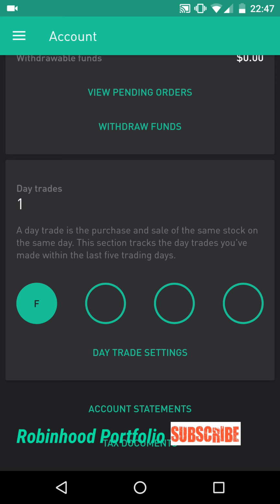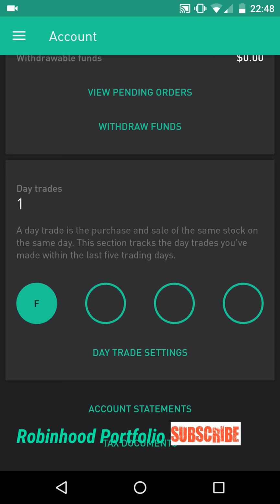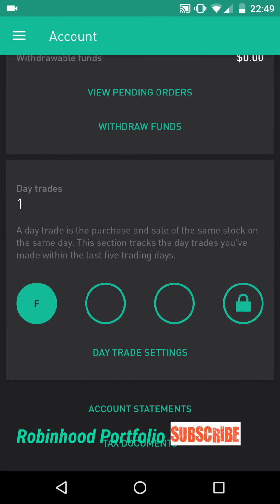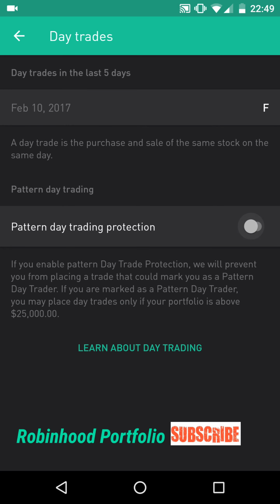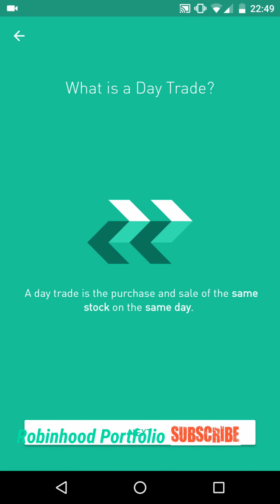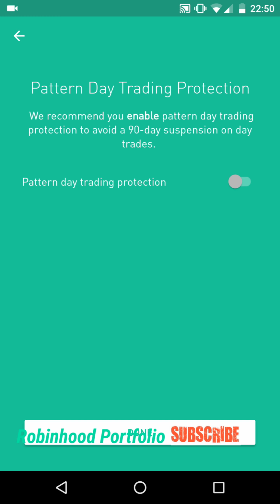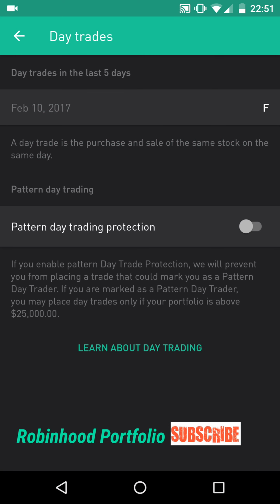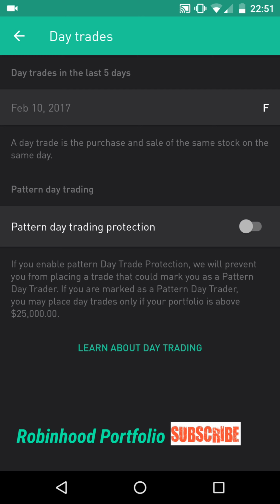Robinhood APP - Pattern Day Trader PROTECTION! - Day Trade without Worry!